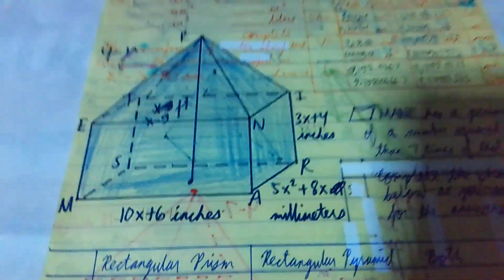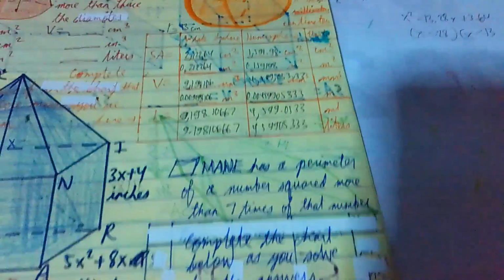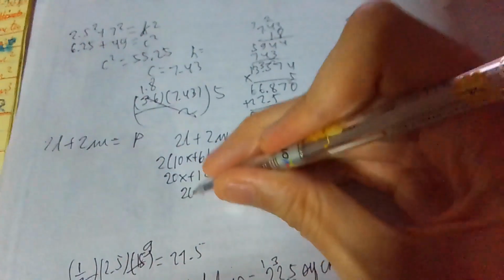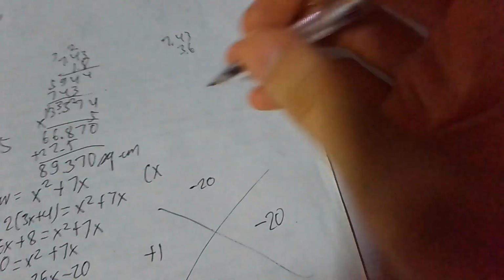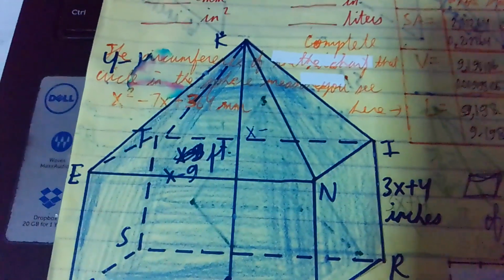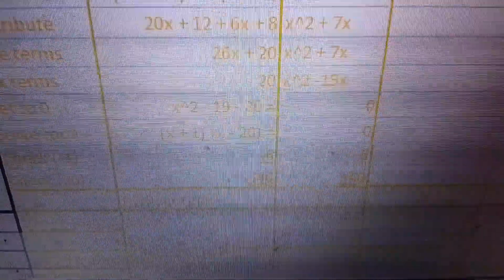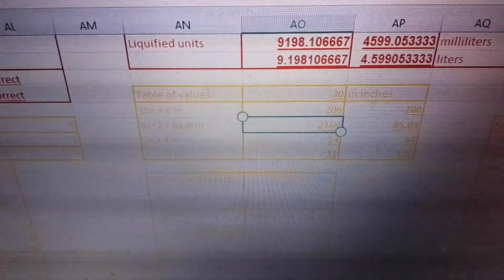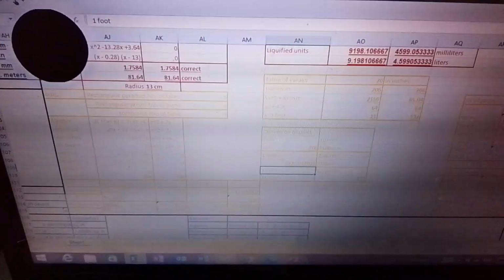50 word problems in geometry item 4-10. surface area and volume of a combined solid figure part 1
in this video, I'm showing you how to get the measure in this complex problem, the solving of surface and area is in part 2 to 4, be sure to watch those subsequent videos that I post. thanks